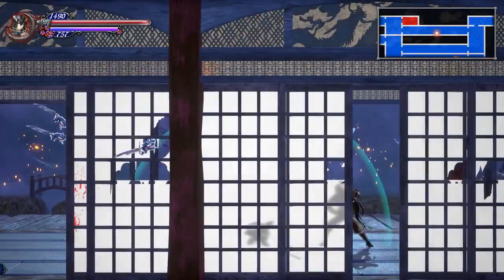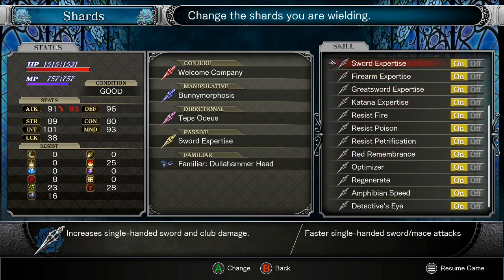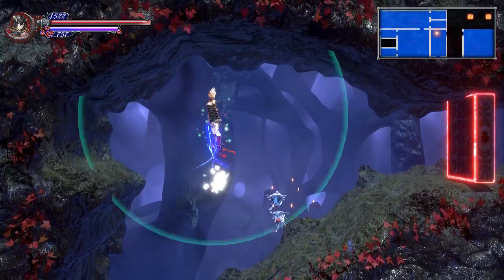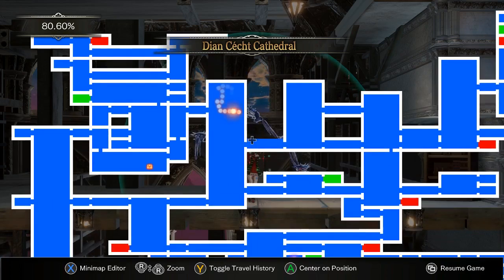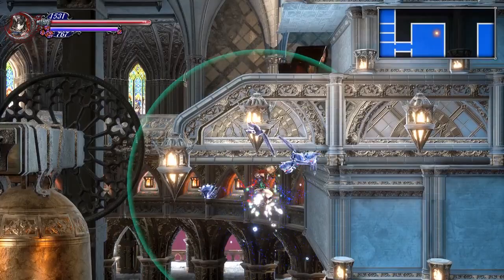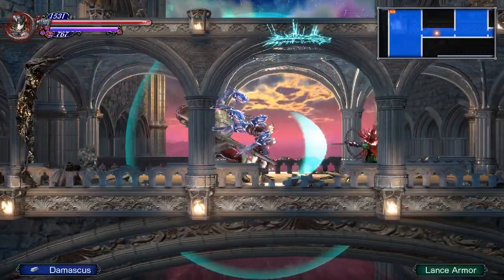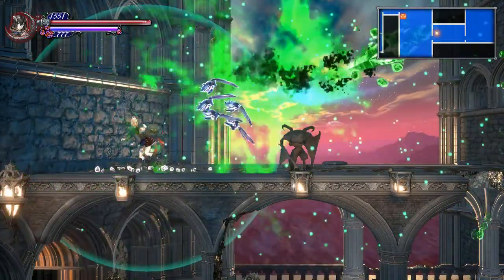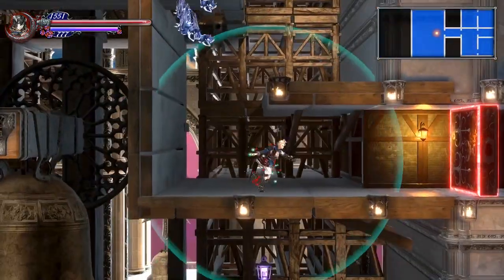Winning to much! Bloodstained first playthrough stream part 25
If you guys like my work, feel free to come hangout with me on twitch while I make these. See twitch for schedule.